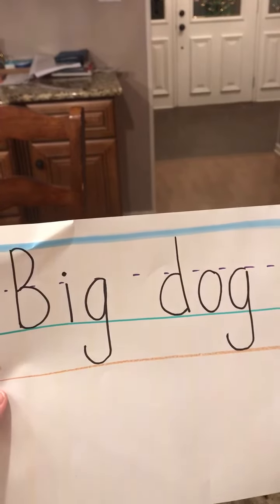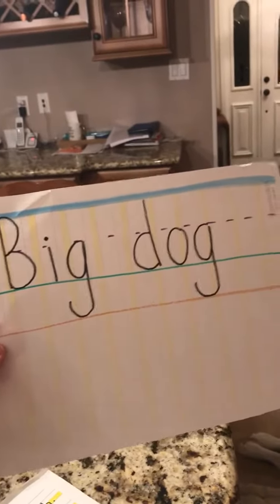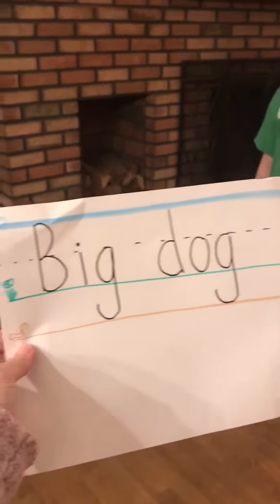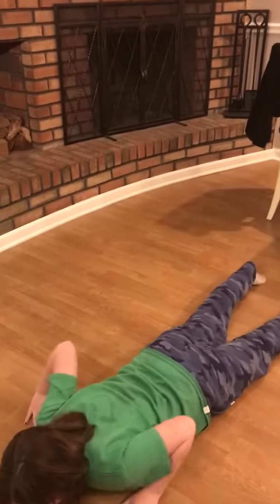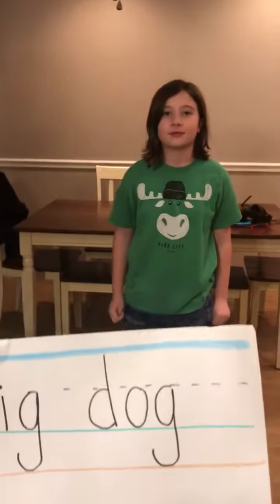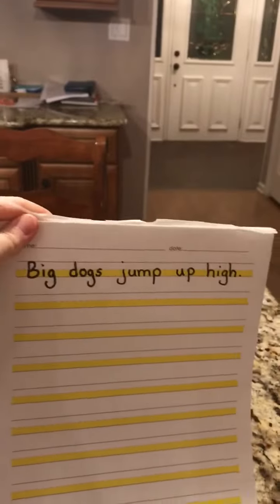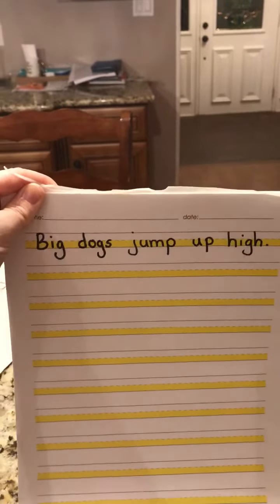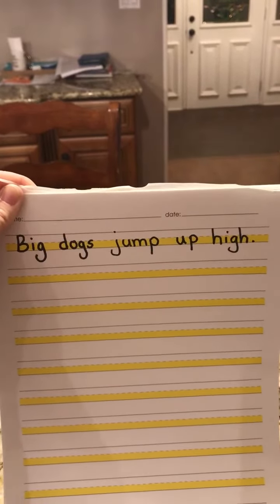tall small and fall activity